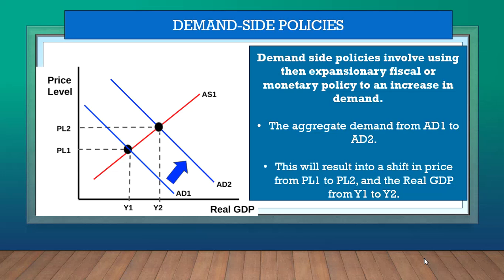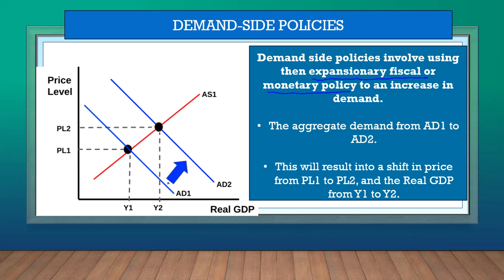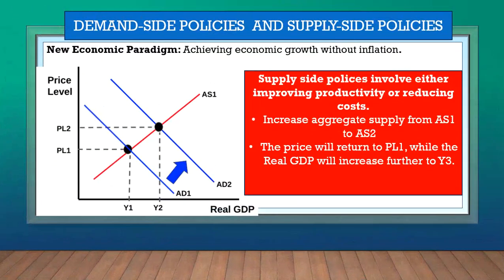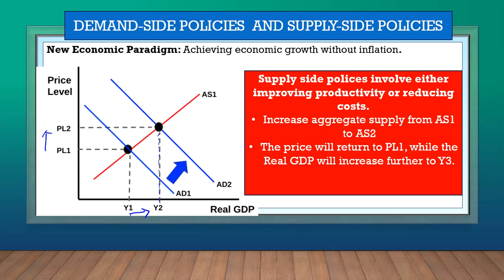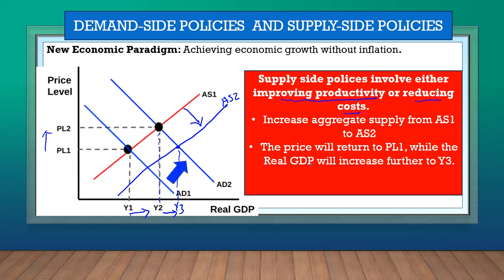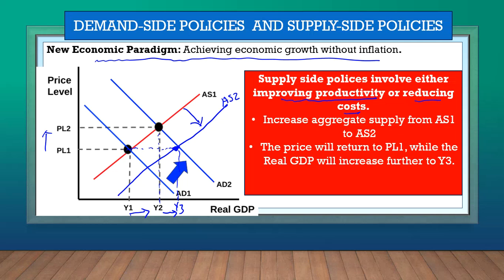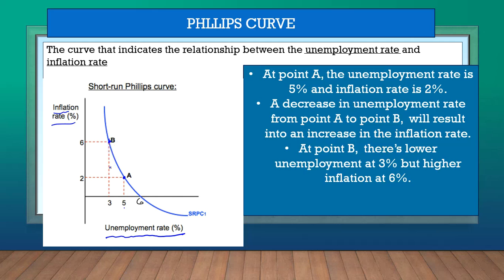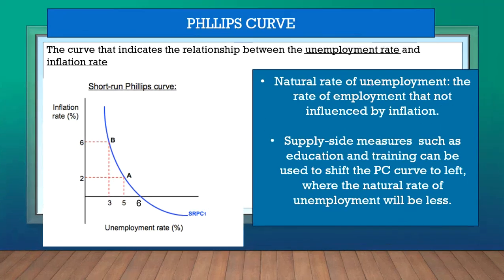Gr 12 Economics(P1): New Economic Paradigm, Phillip's Curve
New Economic paradigm
-Demand-side policies
-Supply-side policies
-Phillip's curve